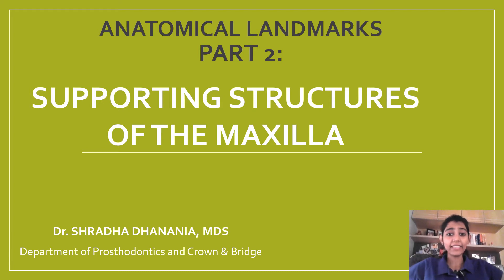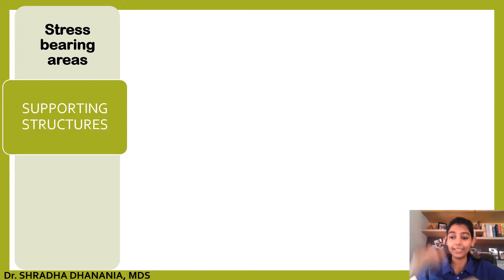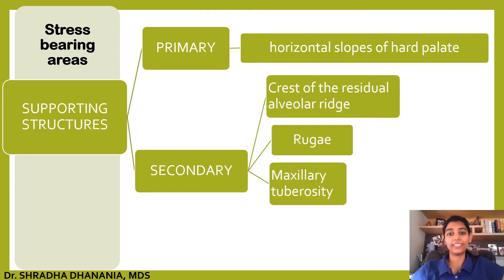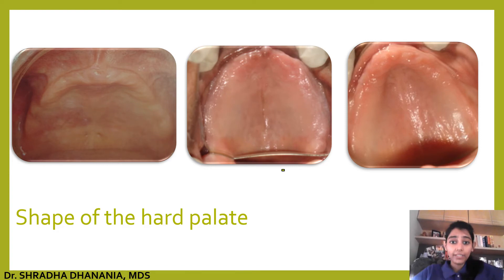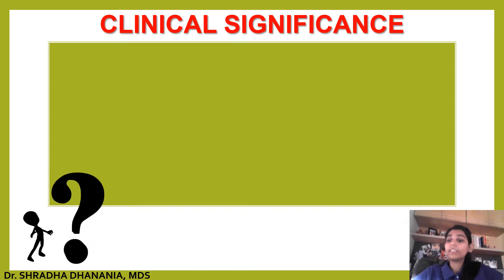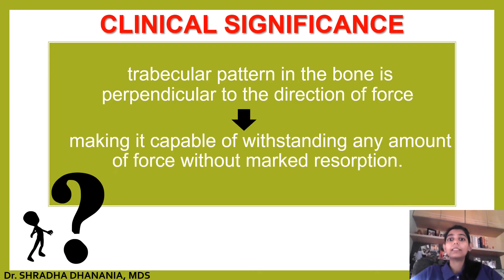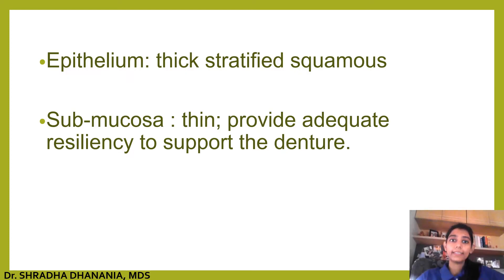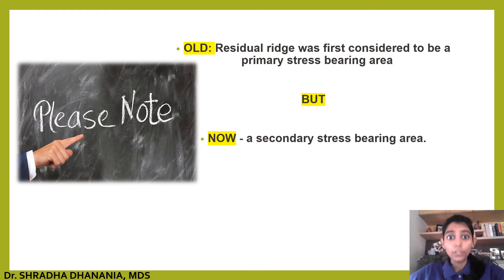SUPPORTING STRUCTURES IN MAXILLA: DR SHRADHA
Odontos Eduversity is India's Number 1 Finishing School for Dental Surgeons, training BDS and MDS in Dental Clinical Fields. You can whatsapp us by clicking or look at our prospectus by visiting